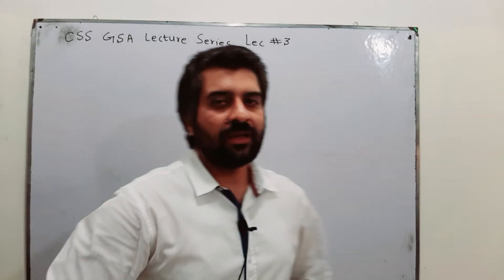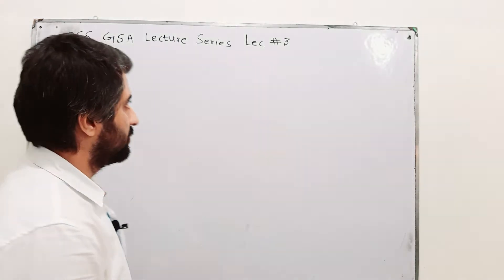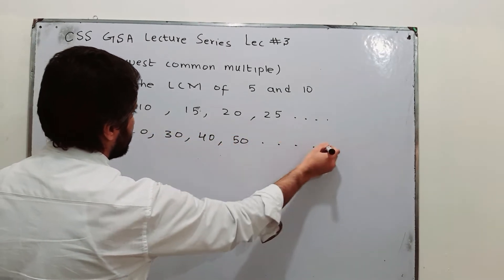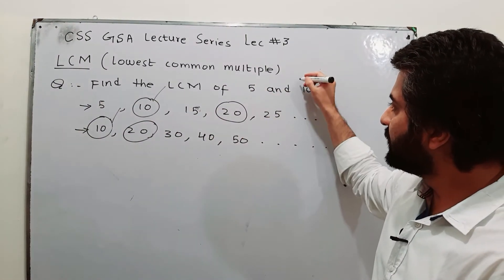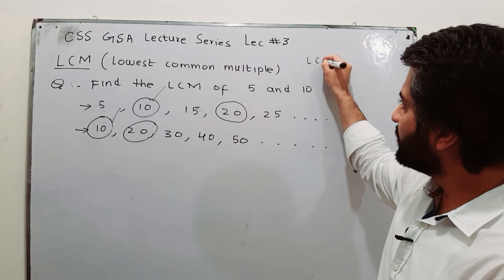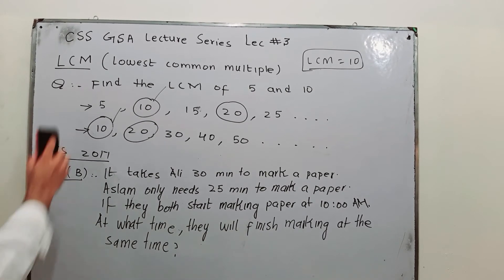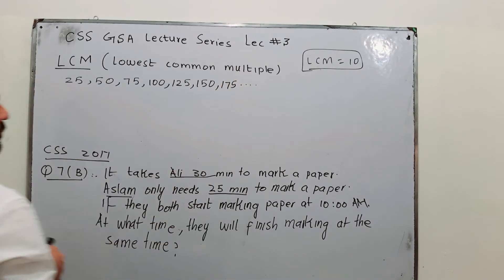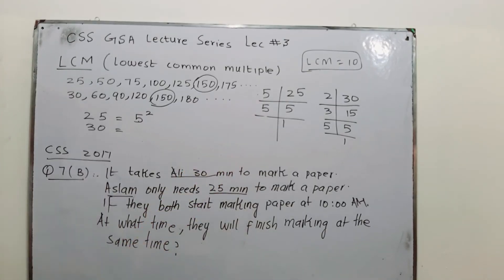Css General Ability lecture series Lec 3 LCM